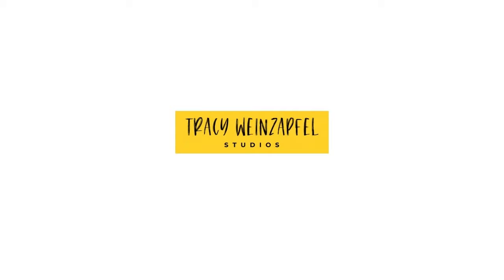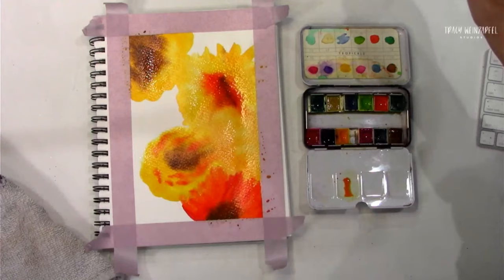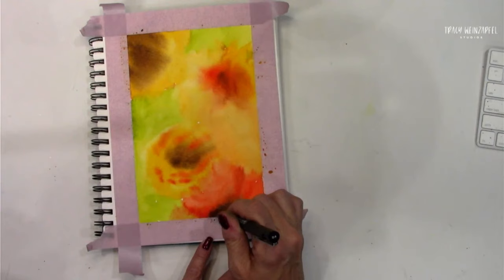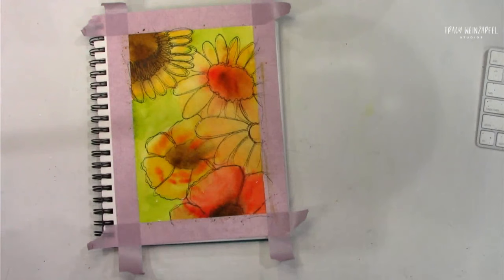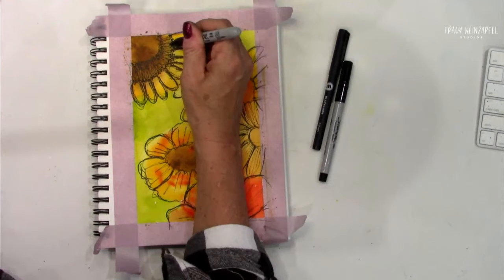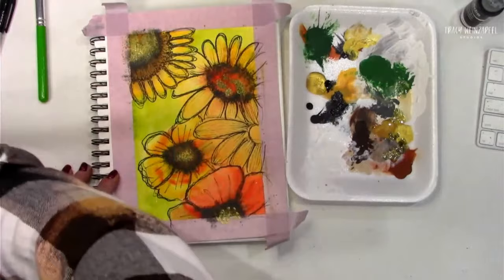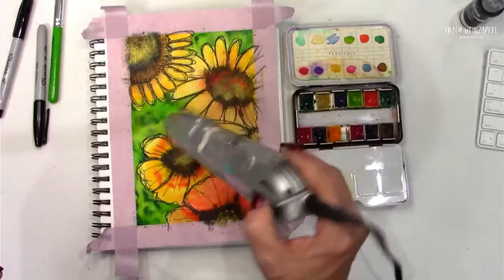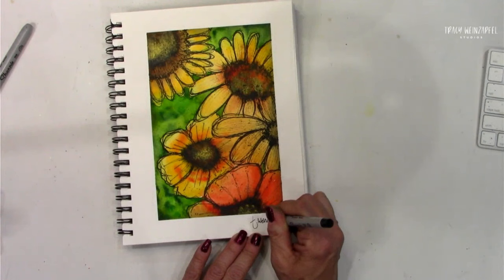Golden Blooms (Mixed Media Art Tutorial)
Let’s paint some golden blooms today with lots of bright colors! I am going to be using watercolor paint, acrylic paint, and an ink pad to create this art piece. I’ll also show you how to add paint splatter to your artwork to create more texture. Let’s get started!

- Acrylic Paint: Decoart Media Carbon Black and Extreme Sheen 24k Gold
- Painter’s Tape